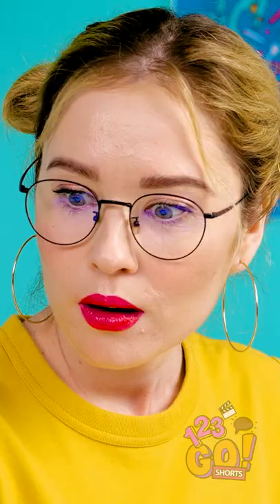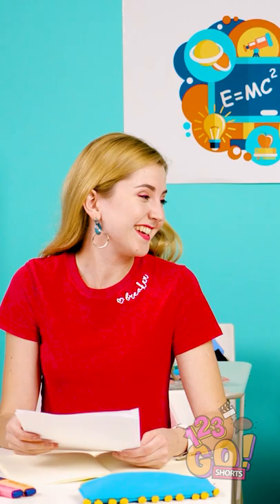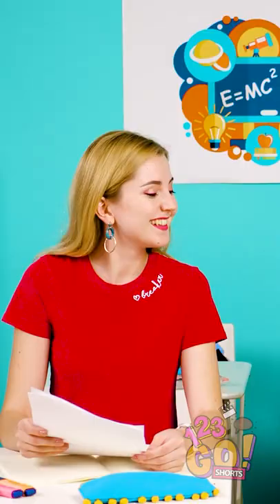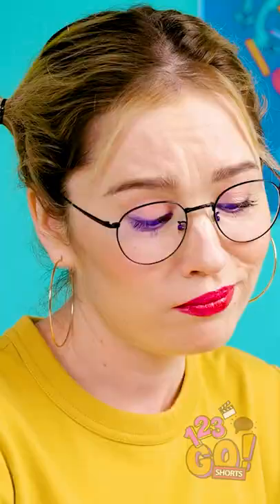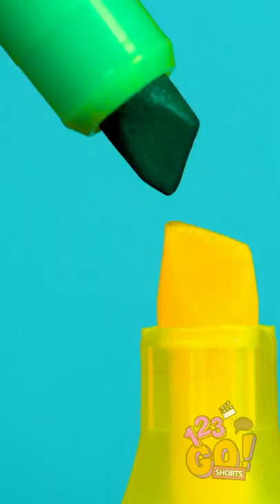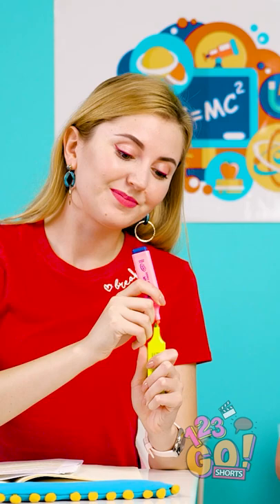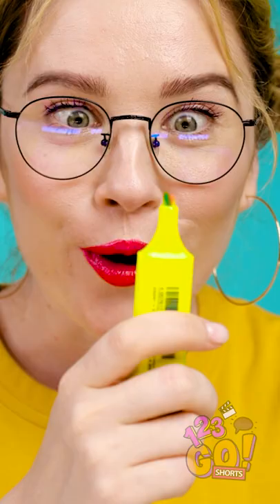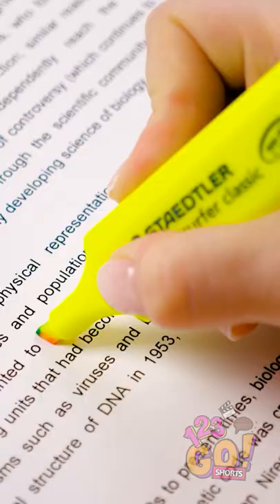BRINGING RAINBOW TO BORING UNI MATERIAL!!